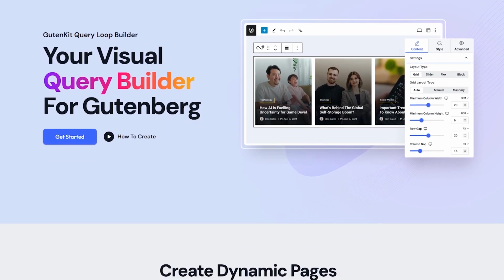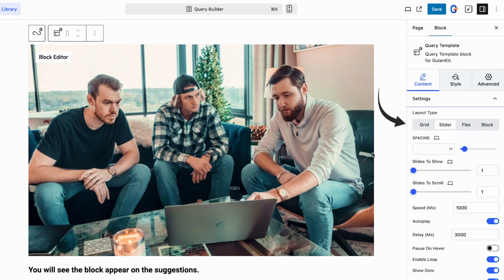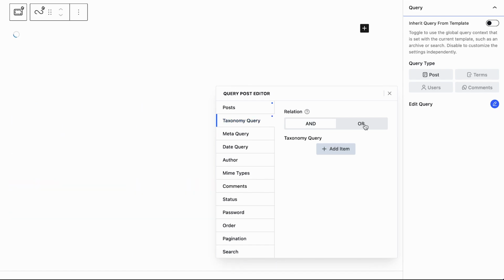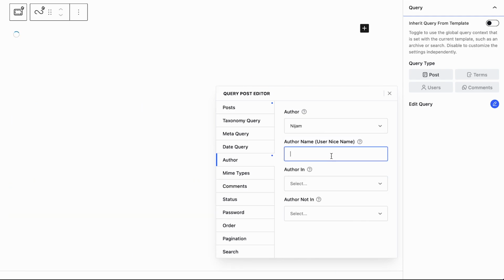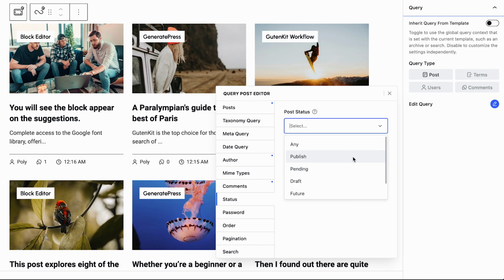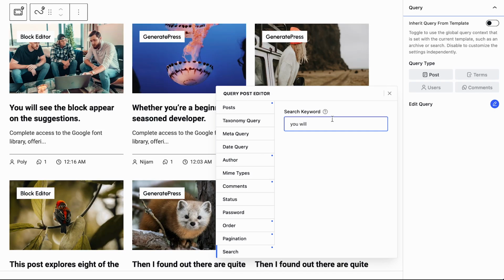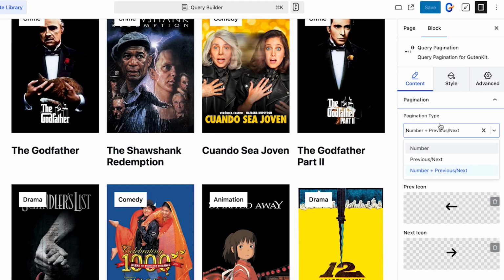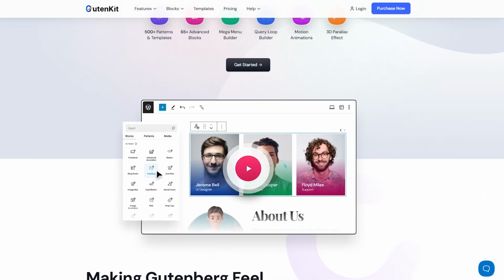How to Use Queries in Gutenberg | GutenKit Query Loop Builder Block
From displaying custom posts to filtering content with precision—GutenKit’s Query Loop Builder for Gutenberg comes with the most flexible way to build truly dynamic and engaging websites!
All without writing a single line of code.

In this video, we'll guide you through the step-by-step process of using the Query Loop Builder block in Gutenberg. Dive in and discover how this powerful tool can transform your WordPress site into a dynamic experience!

Timestamps:
00:05 Activate the Query Builder block from WordPress dashboard
00:12 Add Query Builder block into Gutenberg block editor
00:38 Customize Query Template
00:46 Edit Query Filter manually
00:58 Post Query
01:18 Taxonomy Query
01:52 Other Query Filters
03:13 Query Pagination
03:40 Meta Query & ACF support
04:08 Customize pagination
4:21 Customize post appearance